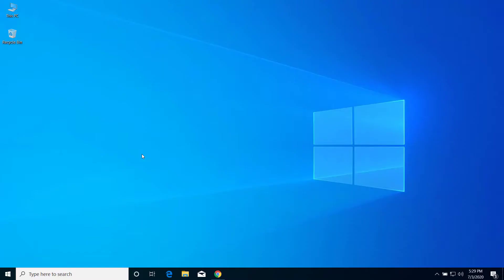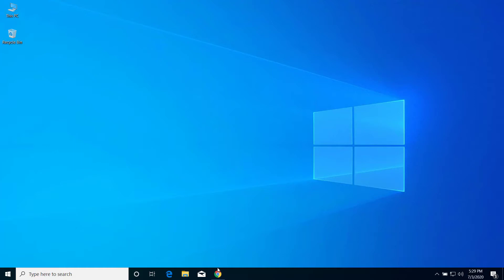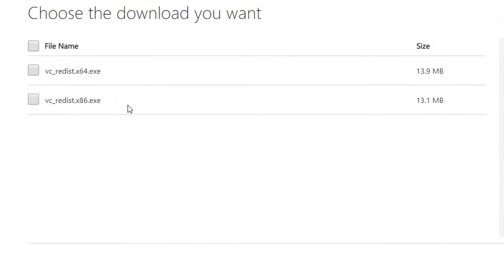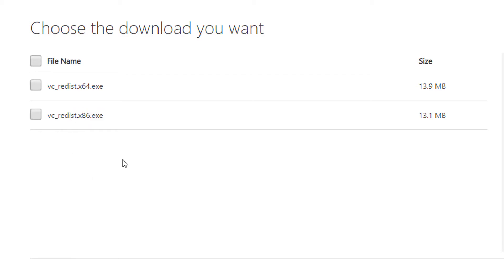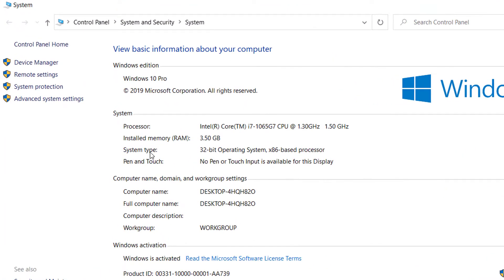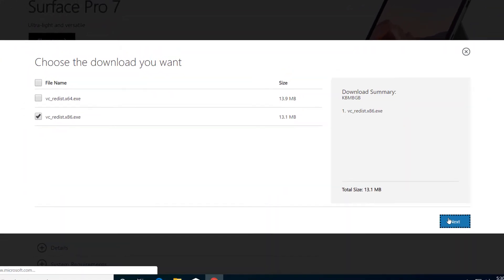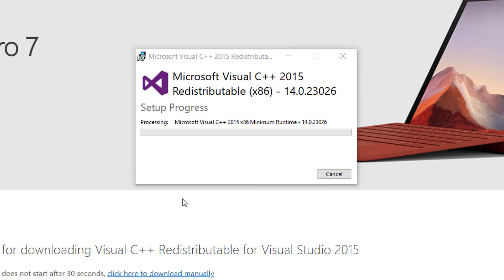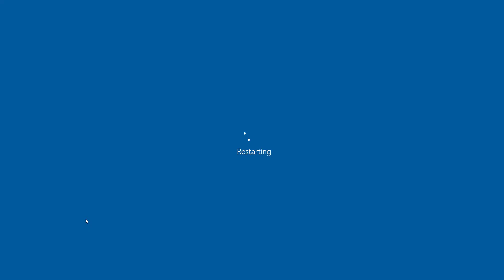Entry Point Not Found Dynamic Link Library on Windows 10 | Fix Entry Point Not Found Error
Getting Entry Point Not Found error on Dynamic Link Library on Windows 10. Entry point not found dynamic link library api-ms-win-crt-runtime-l1-1-0.dll can be fixed by following the troubleshooting guide on this video. On this video I will show you the simple way to fix Entry Point Not Found error on Windows 10.

After you download the file from above link and follow the step by step guide as mentioned on this video, you will no longer get entry point not found error on Windows 10. Entry point not found dynamic link library api-ms-win-crt-runtime-l1-1-0.dll will be solved after you restart your computer.